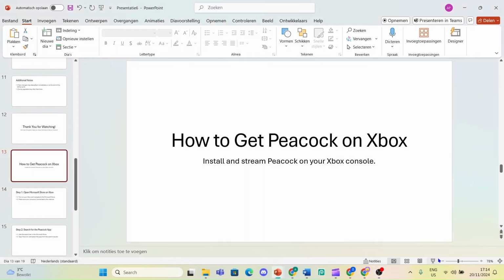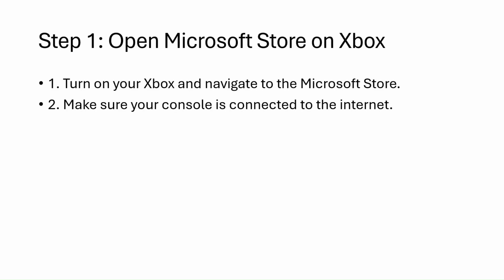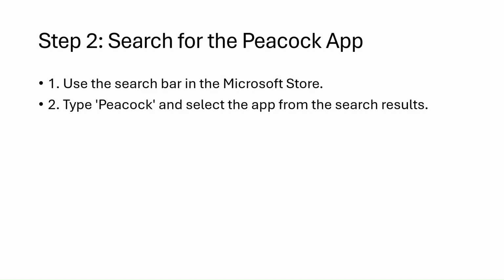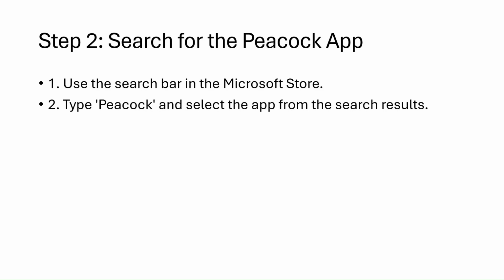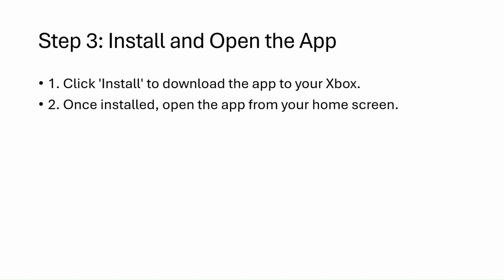How To Get Peacock On Xbox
Want to watch Peacock on your Xbox? In this video, we’ll show you how to download, install, and set up the Peacock app on your Xbox console. Start streaming your favorite shows, movies, live sports, and exclusive Peacock Originals with this easy step-by-step guide. Perfect for Xbox Series X/S and Xbox One users!

📌 What You’ll Learn in This Video:

- How to download and install the Peacock app on Xbox
- How to sign in and start streaming content on Peacock
- Tips for troubleshooting common issues on Xbox
- How to manage your Peacock subscription on Xbox